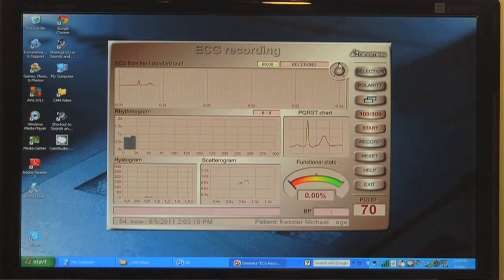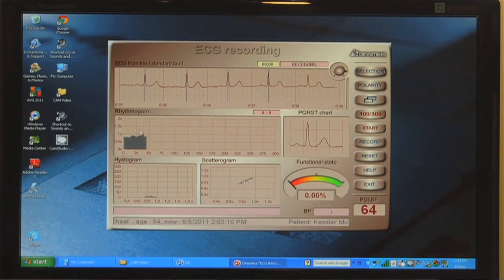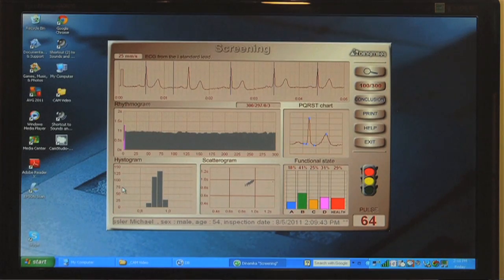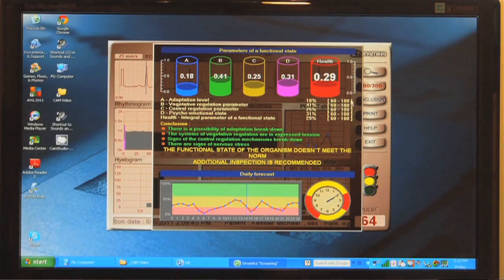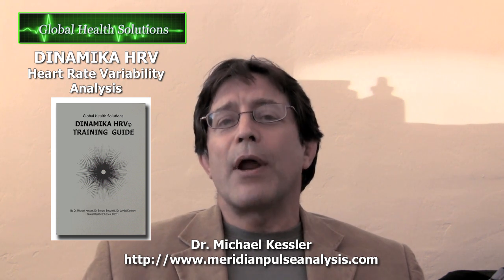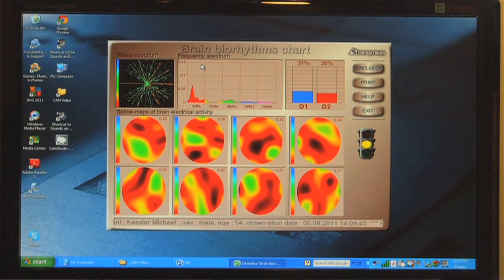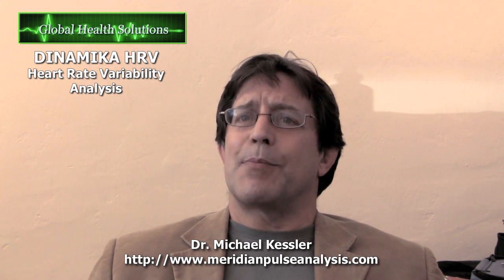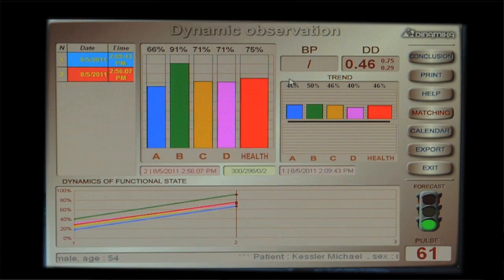Dinamika HRV - Advanced Heart Rate Variability Test System from Russia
Dr. Michael Kessler speaking about the new Russian Technology, the Dinamika HRV and why this Heart Rate Variability technology is better than all other HRV analysis testing systems currently available.
Dr. Michael Kessler
Global Health Solutions